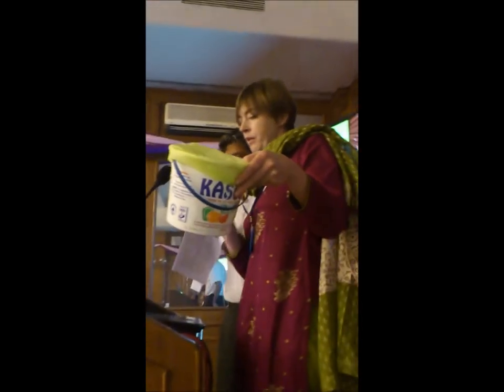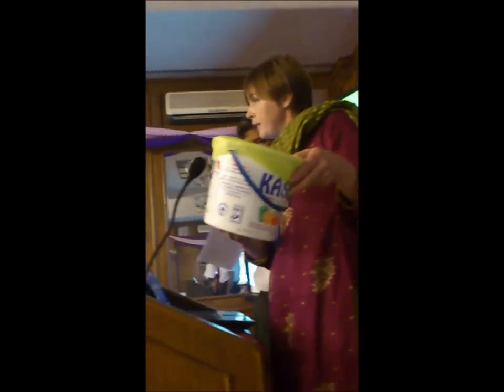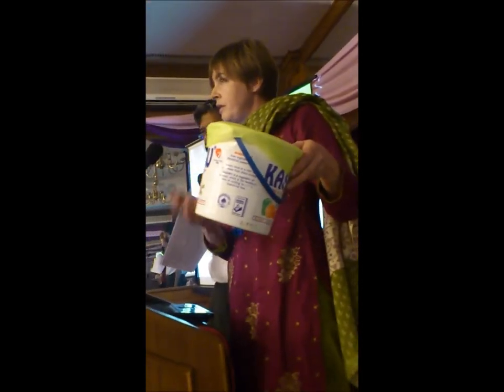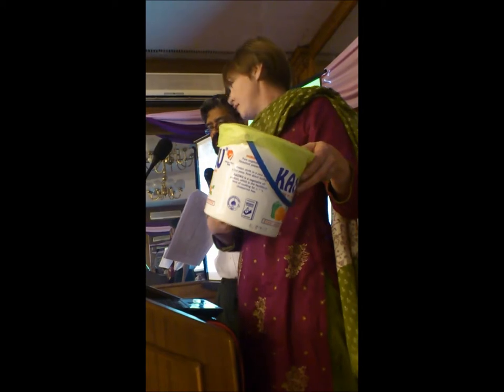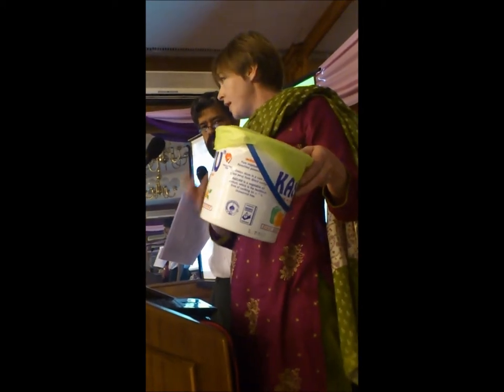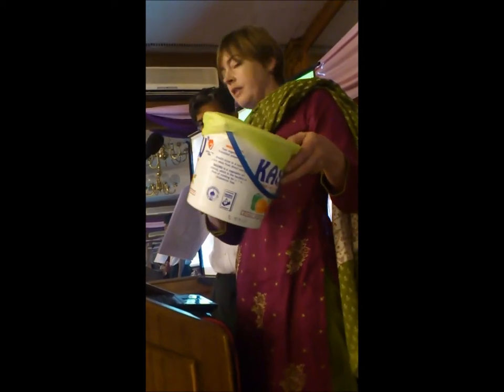A loo for those who have nowhere to go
The peepoople is a toilet-in-a-bag. You shit in the plastic bag, that has a little bit of urea in it. Seal and bury it. The bag and excreta decompose in a few days and become manure. This is particularly useful in emergencies.